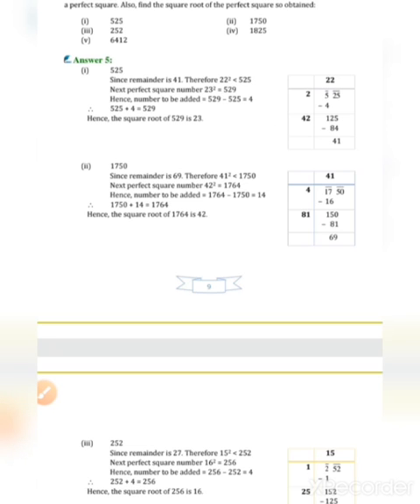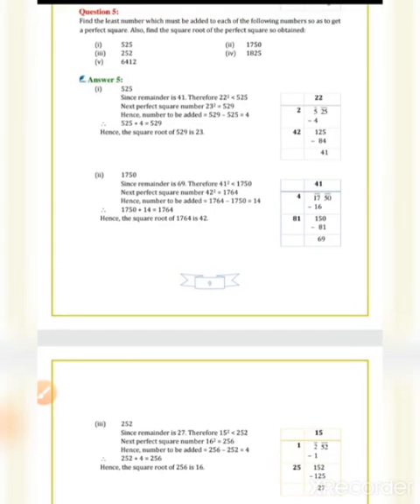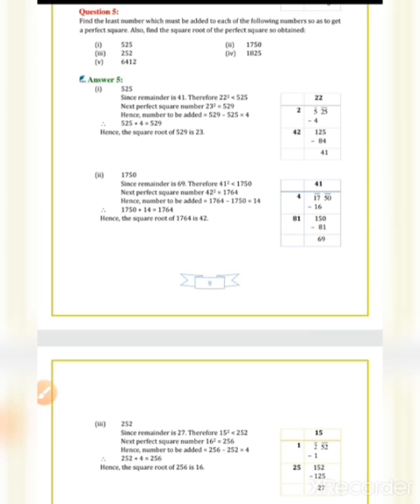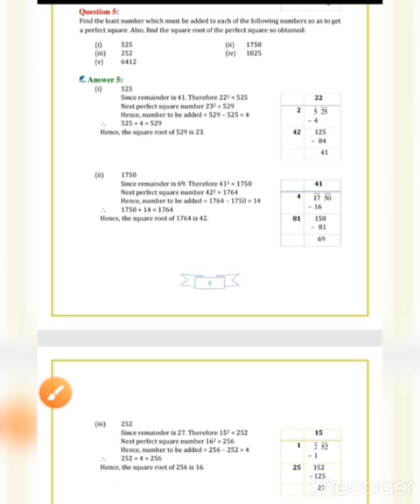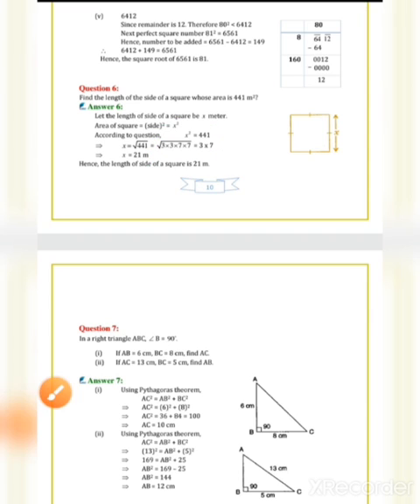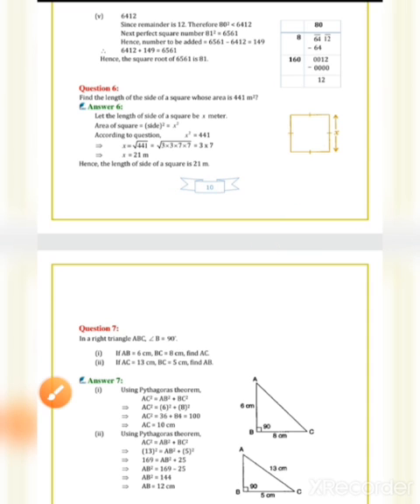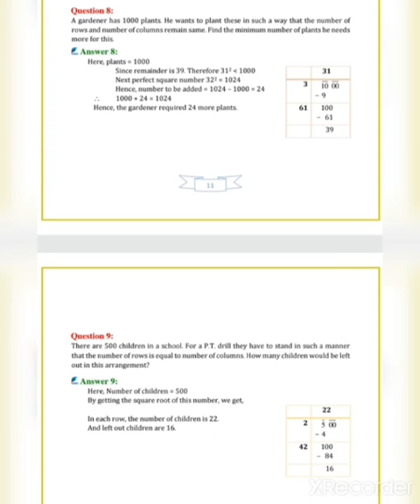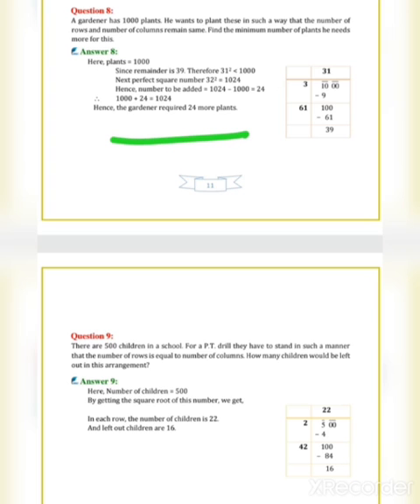LPSRS - Std 8 /Mathematics/ Ch 6 Squares and square roots / Topic :- Exercise 6.4 (09-07-2020)